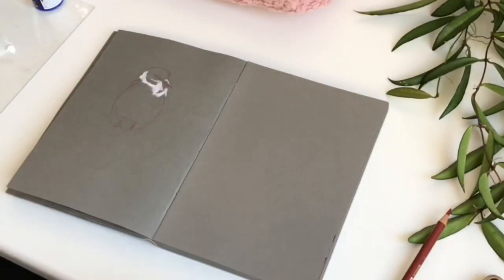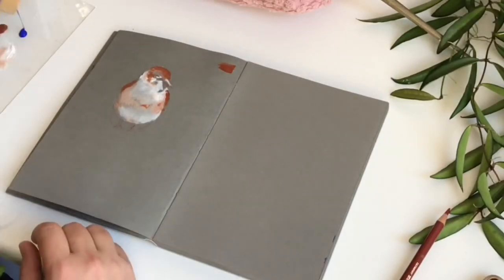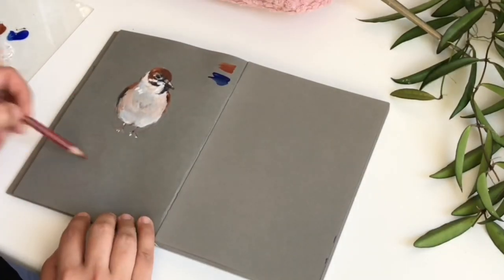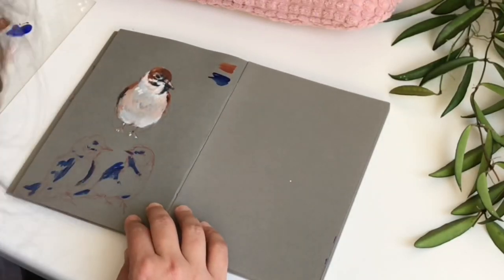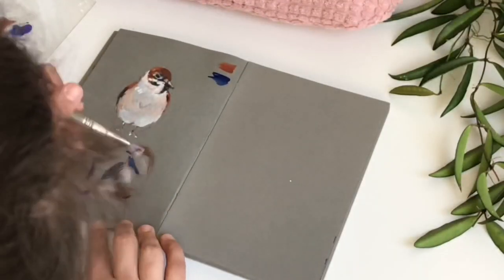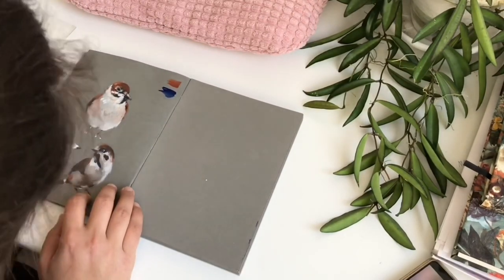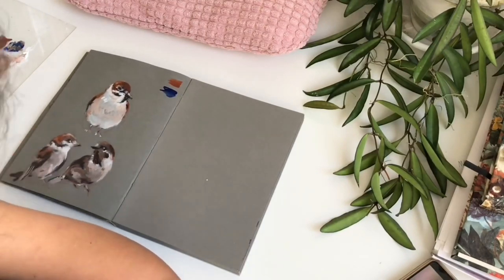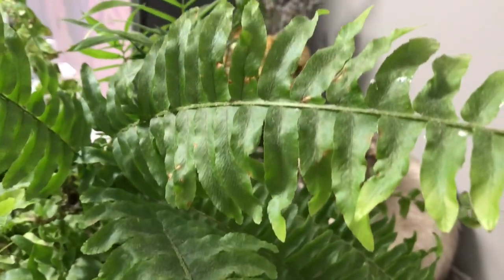Sparrow sketch 1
A quick sketch of some sparrows to prepare for a bigger project